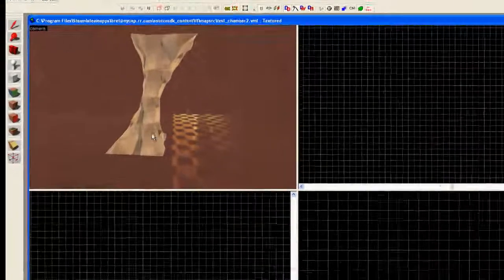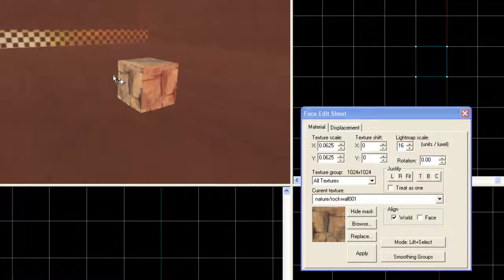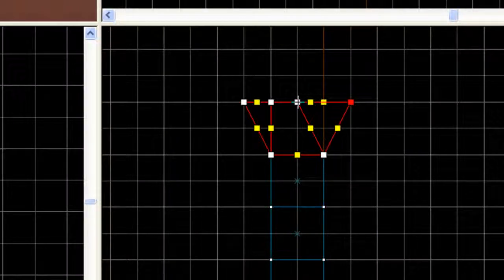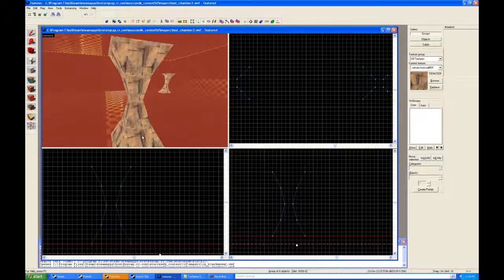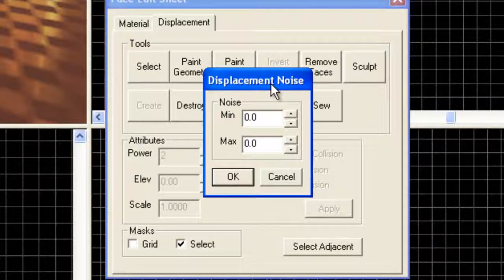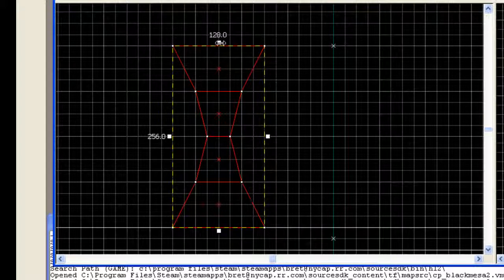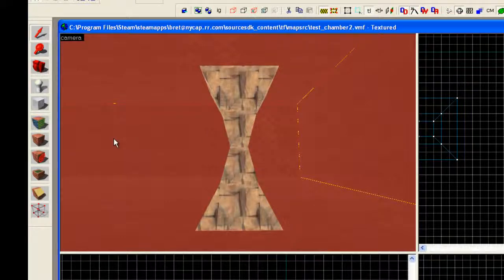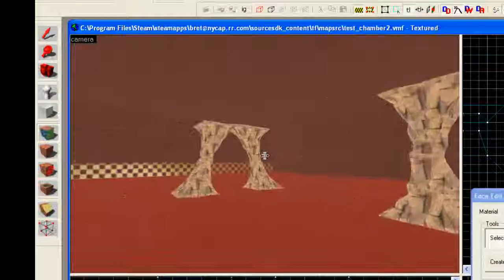Hammer Time! - Source SDK Tutorial - Displacement Rock columns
Dragonhill's Hammer time tutorials for source SDK level editor
How to create rock columns using displacements.